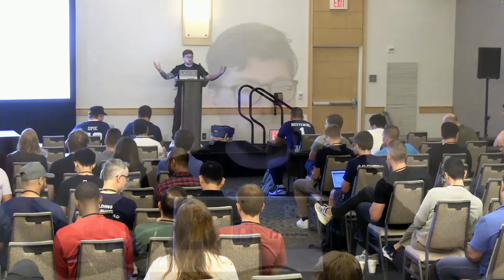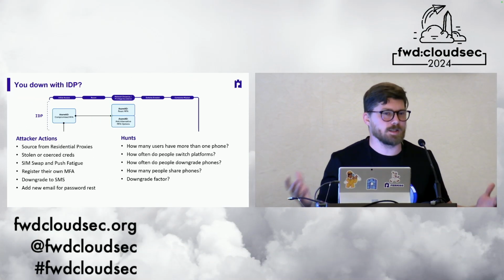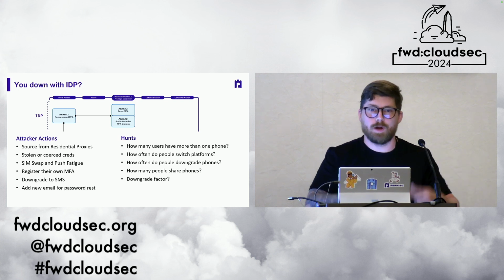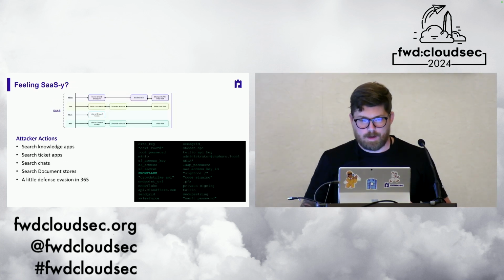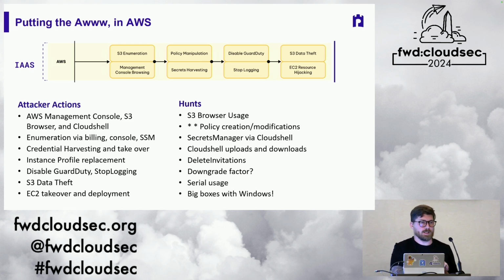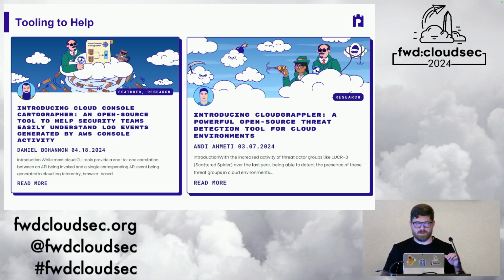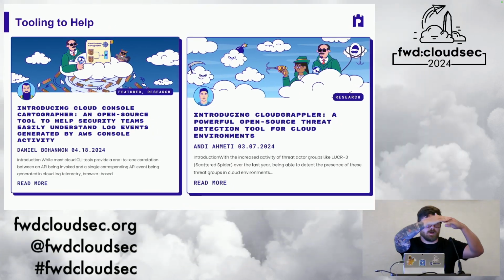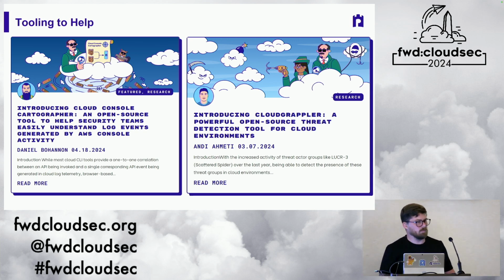LUCR-3: Cloud Clepto & SaaS-y Scattered Spider Shenanigans - Ian Ahl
Speaker: Ian Ahl

Ian Ahl, SVP of Permiso’s P0 Labs
- Mandiant 10’ish Years
- Advanced Practices Lead
- Incident Response
- USMC

Abstract: The on premise tactics of LUCR-3 (Scattered Spider) are well known. In this talk I will walk through the less known TTPs of LUCR-3 in cloud, identity, and SaaS environments. From Initial Access through mission completion, no step will be left untraced. Detection ideas, hunting approaches, and a large collection of rules will be shared!